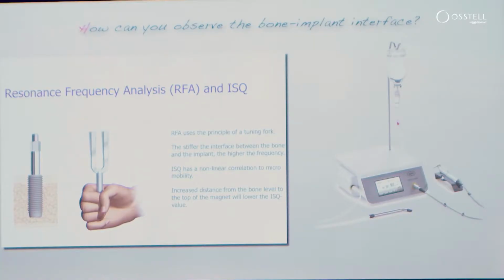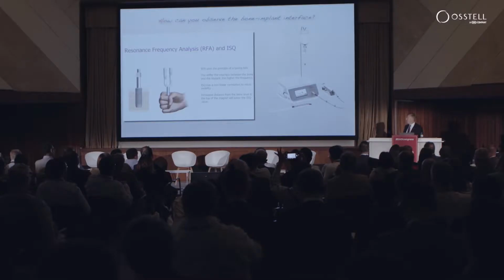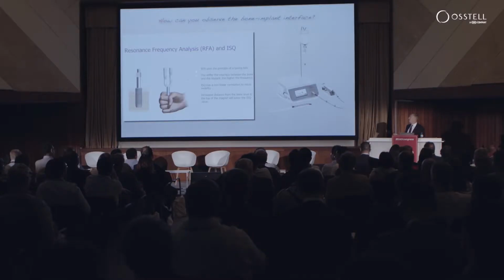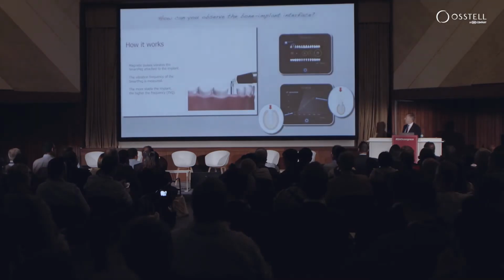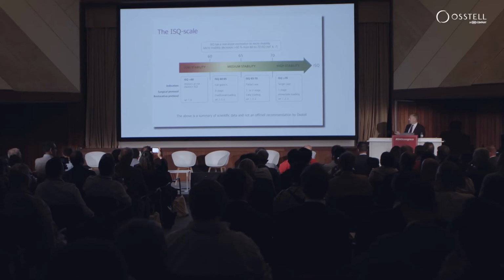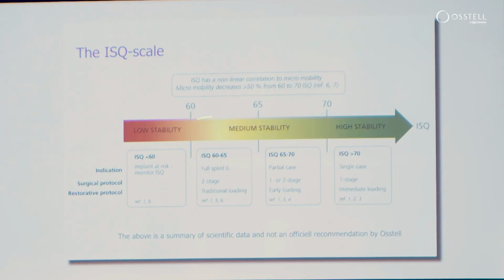How can you observe the bone-implant interface?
Highlight from Dr. Jeff Ganeles's lecture at Osstell Scientific Symposium at the EAO Congress 2019 in Lisbon.